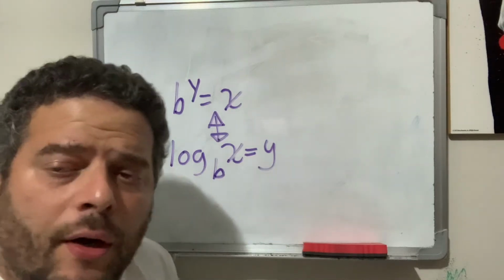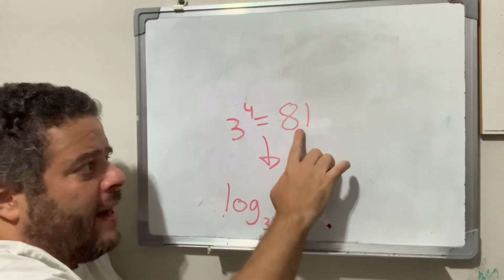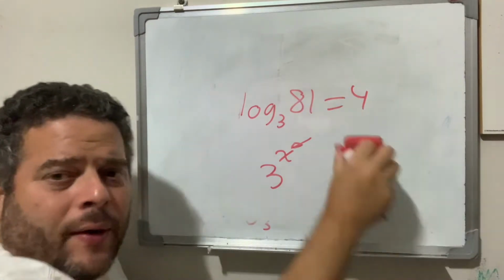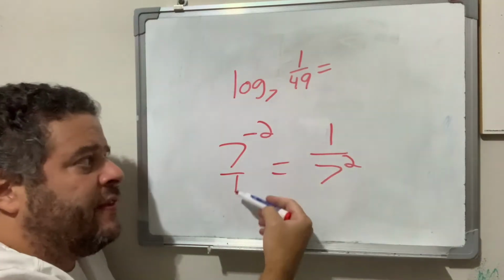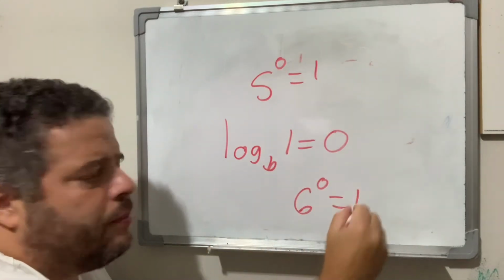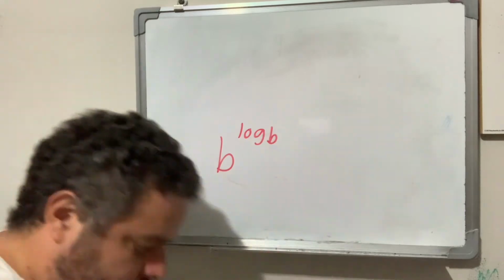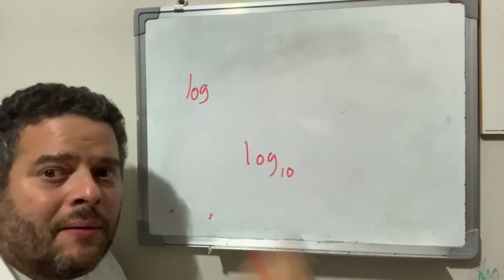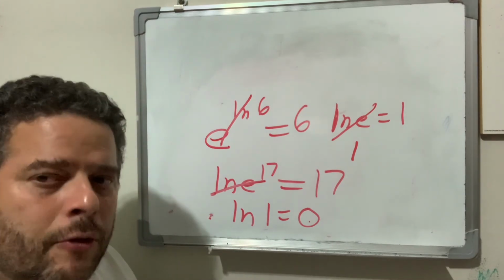3.2 Evaluating + Rules of Logarithms